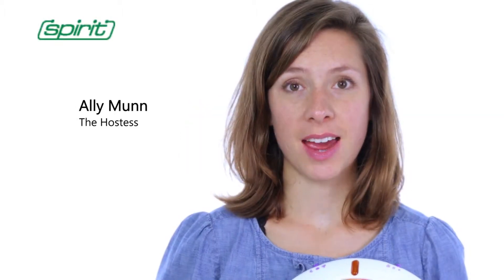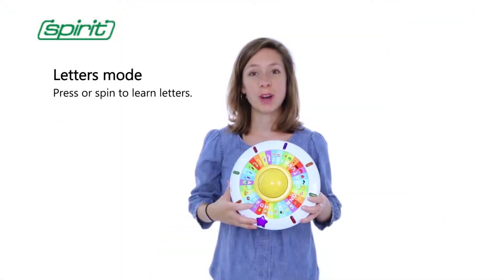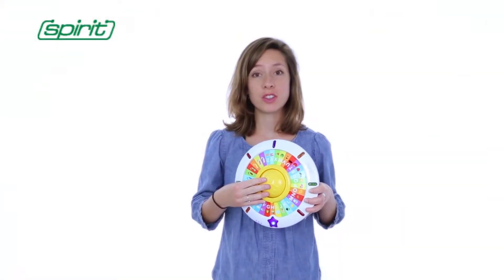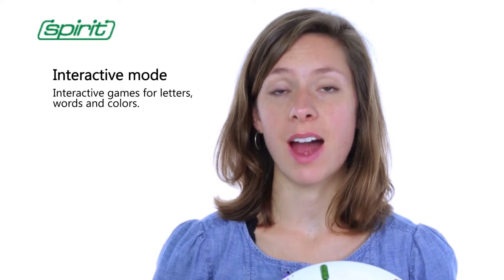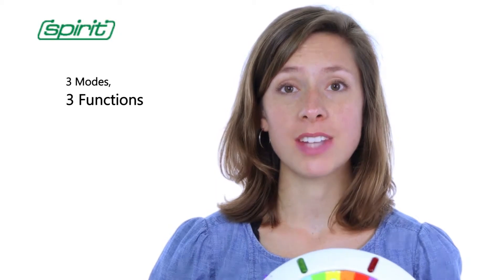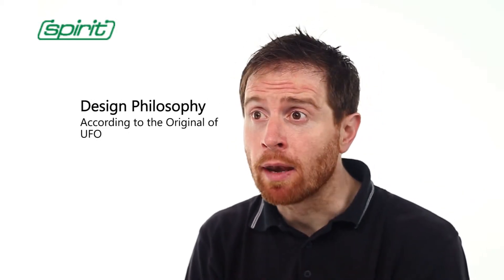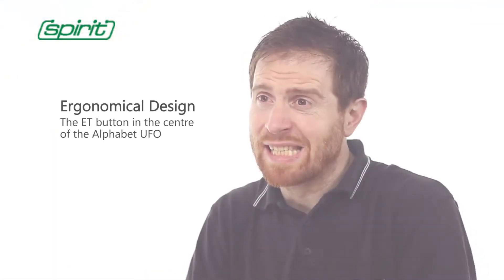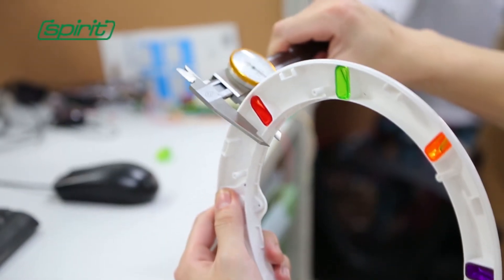Spirit Toys -- Alphabet UFO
Alphabet UFO suit for kids 3+ ages. 3 funtions, learning Alphabet, Word and Color. Funny songs and interative games included. Learning begins with Play!